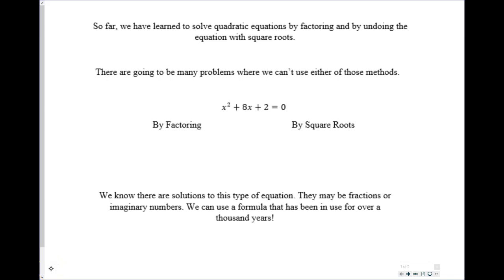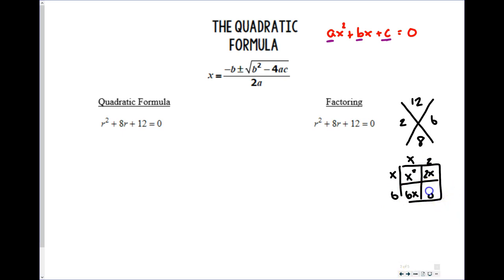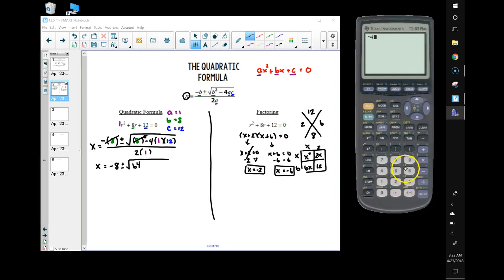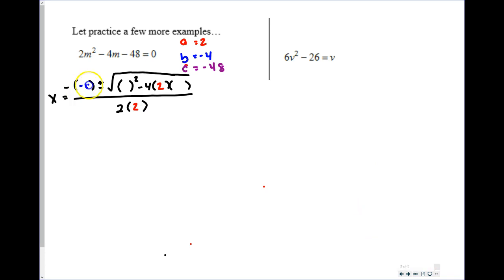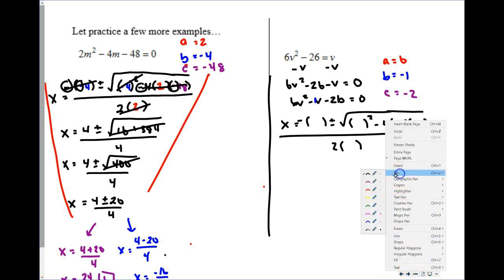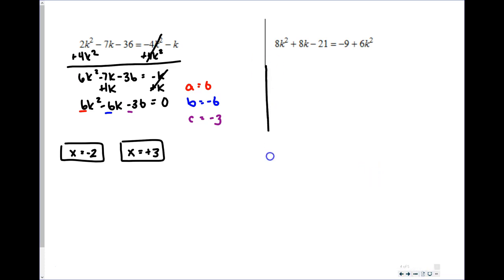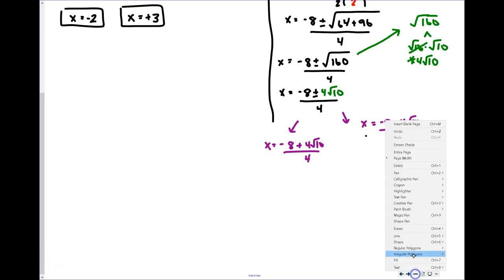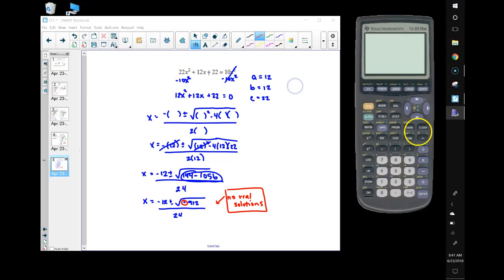13.5 Solving Quadratic Equations with Quadratic Formula